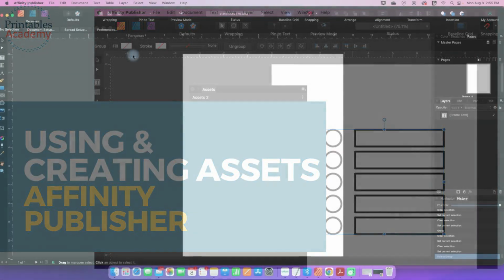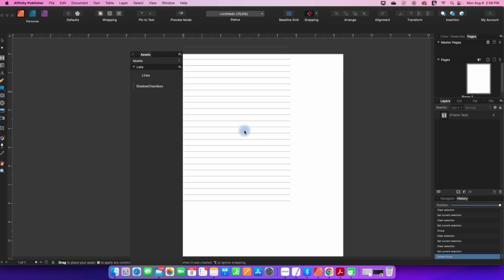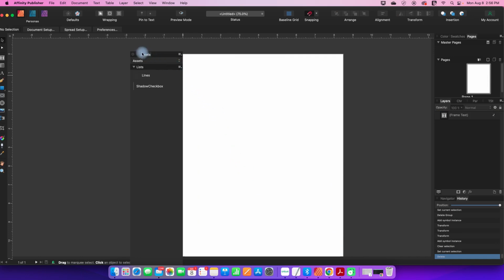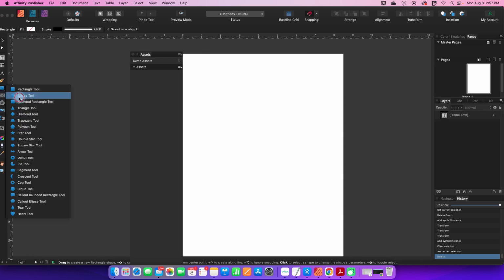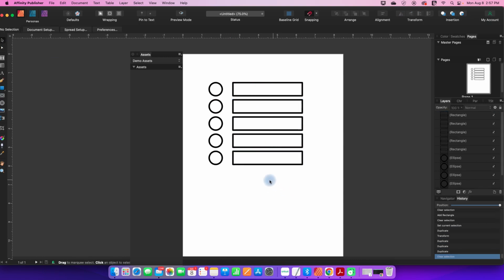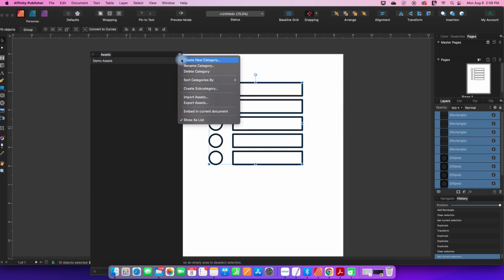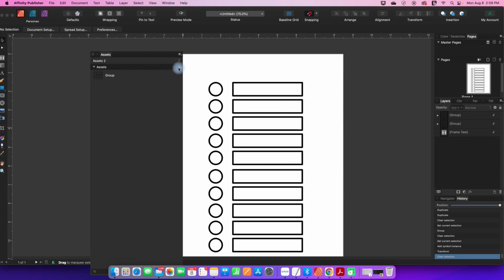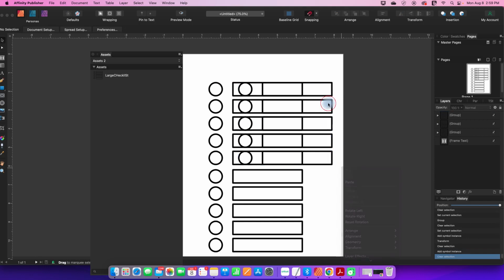How to Create & Use Assets in Affinity Publisher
If you find yourself making the same elements over and over again (for example sets of lines, checklists, calendars, etc.) save them as Assets and you will be able to add them to any document in seconds.

In this video I will show you:

00:21 Where to find the Assets window
00:32 How do you use an asset
1:06 How to create and save your own asset
3:28 How to name your asset